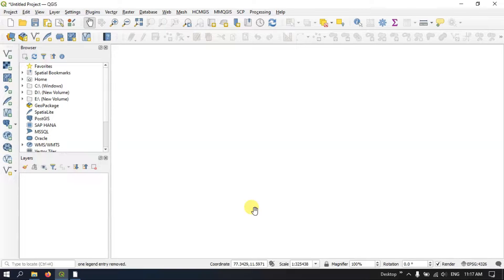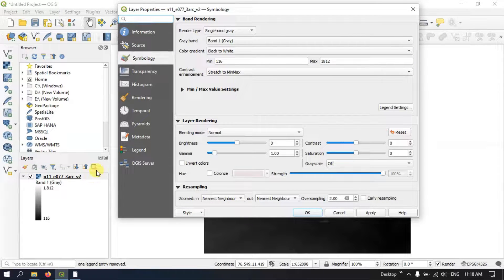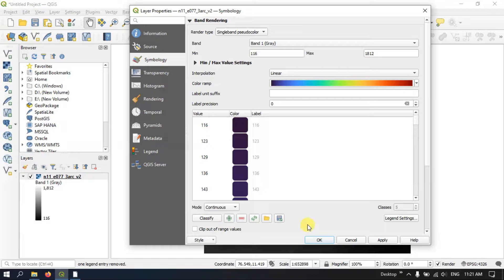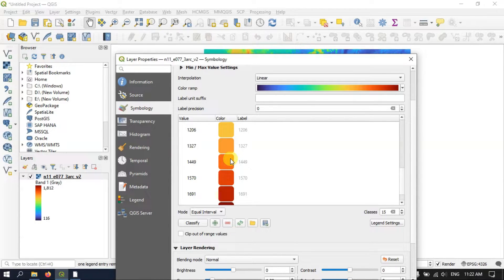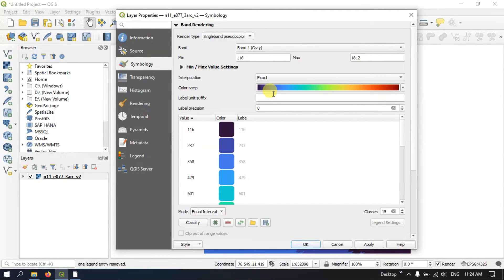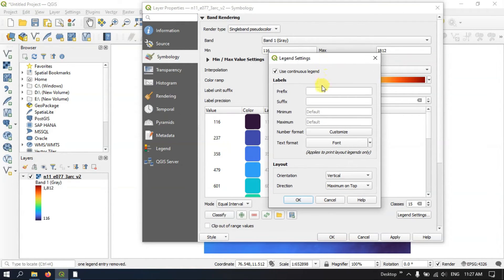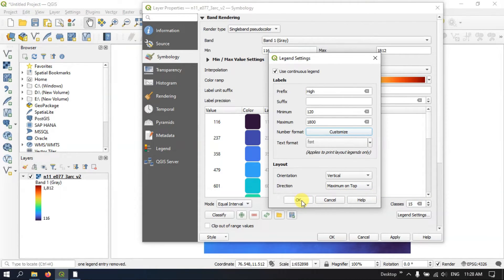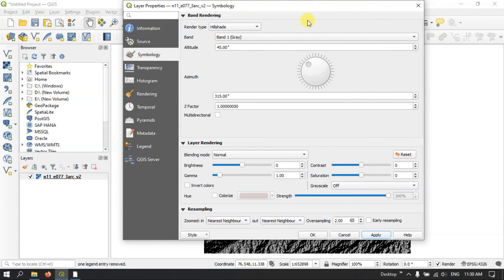QGIS Tutorials 31: Changing Raster Symbology in QGIS | Beginners | QGIS 3.22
This is a special video tutorial series for absolute beginners in QGIS. In this video, you will learn how to symbolize a raster layer in QGIS. Symbolization is the process of choosing how to represent the raster layer on a map. The symbols we choose should help describe additional information about the features on the map. These video tutorials are made using QGIS 3.22, the current latest version. @TerraSpatial